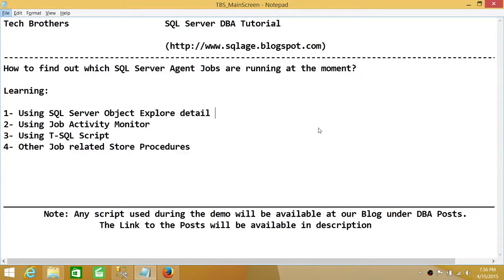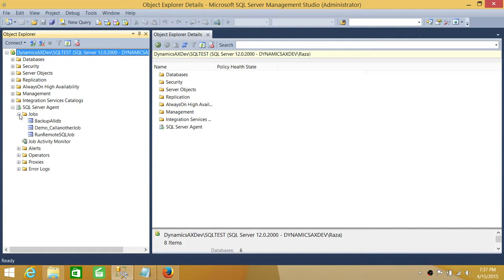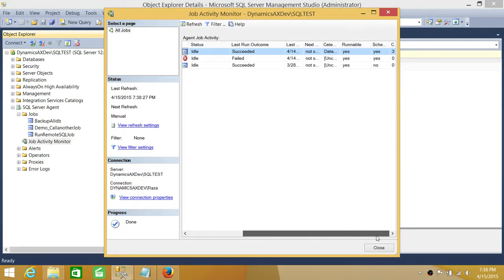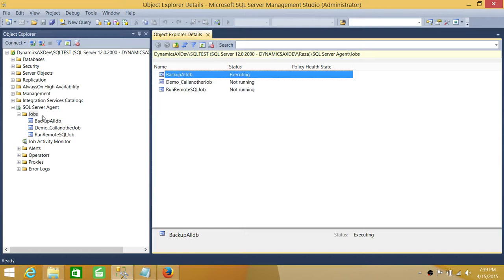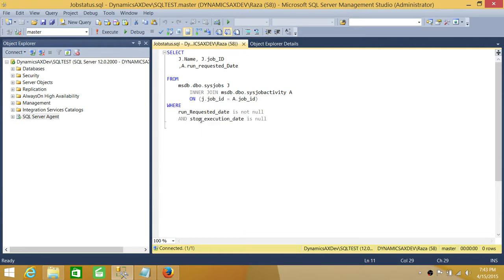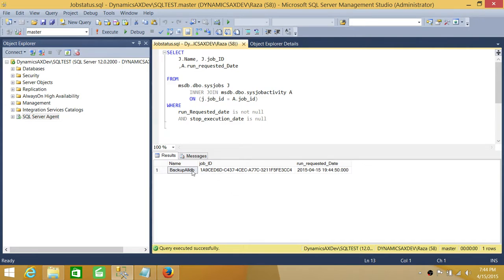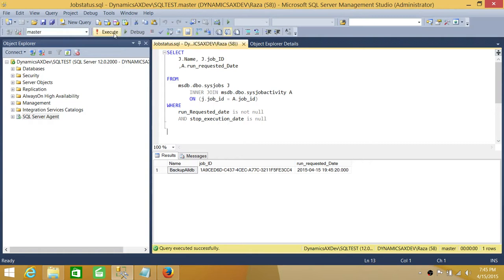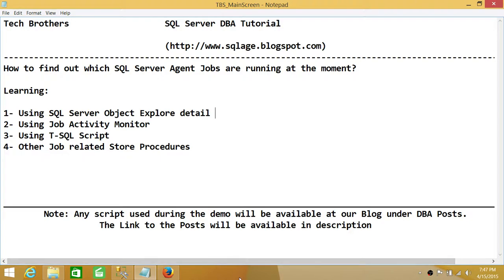SQL Server DBA Tutorial 127-How to Find out which SQL Server Agent Jobs are Running at the moment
In this video you will learn how to find out which SQL Server Agent Jobs are running at he moment using different methods.
1- Using SQL Server Object Explorer
2- Using Job Activity Monitor
3- Using T-SQL Script
Video also walks you through some important SQL Server Agent Jobs related store procedure that can come handy when you need to quickly find out information about your SQL server Agent Jobs.